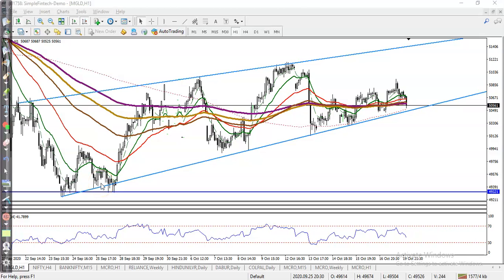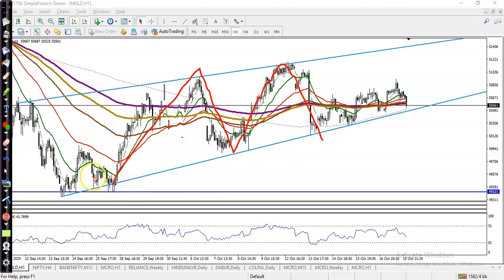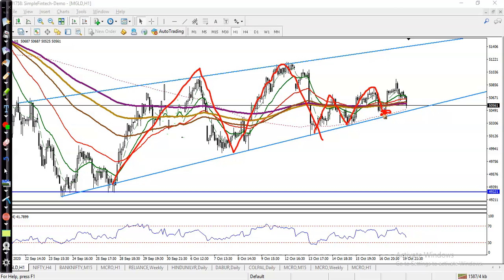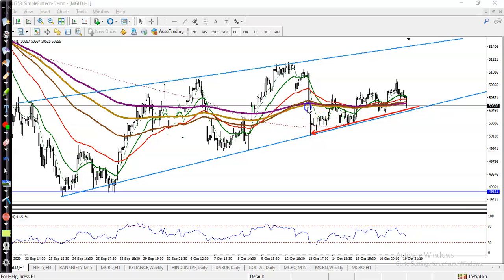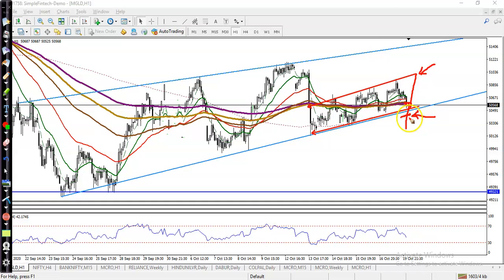Gold Analysis | Pivot Point | Market trends | 20th October 2020